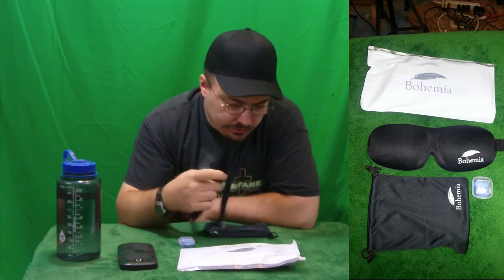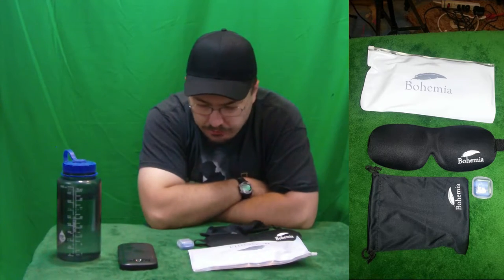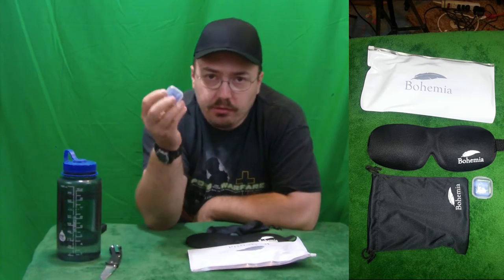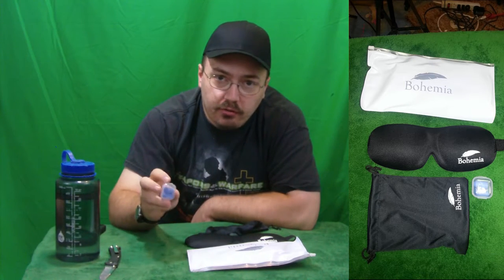SleepingMask Sleeping Eye Mask by Bohemia Place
SleepingMask Sleep Mask Contoured to Eye with Sound Reducing Ear Plugs Made from Quality Memory Foam Microfiber Cotton and Nylon Perfect to Block out Light for Men Women while Travelling

This Sleep Care Kit, has everything you should need to help you get a good night's sleep. Complete with the ear plugs, and sleep mask, the only thing that can stand between you and a good night's sleep, are children, spouses, and disasters. This is the perfect gift for anyone looking to get more sleep. The included bags are great for travel.

I was sent this item for free, in exchange for an honest review.

LIST of things I need

Send items to review, to:

Justin Breithaupt Reviews
Pomeroy WA [99347]

International Slavery laws and treaties, say that I must be compensated for any work done. My videos must be Monetized.